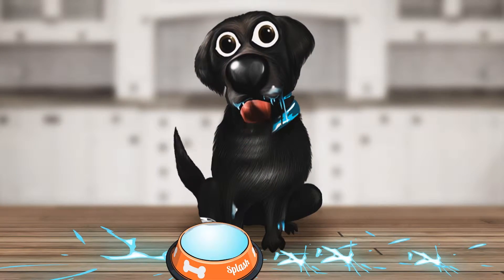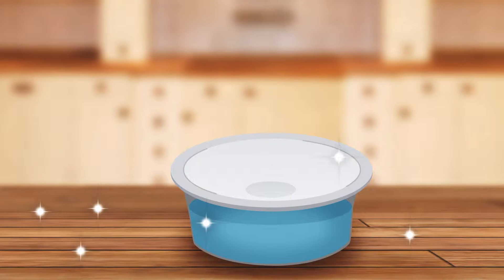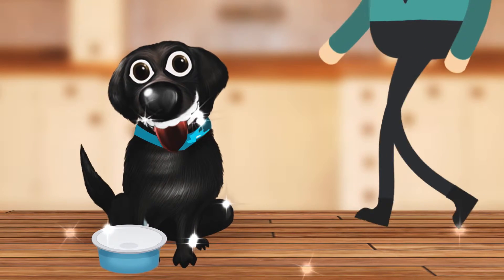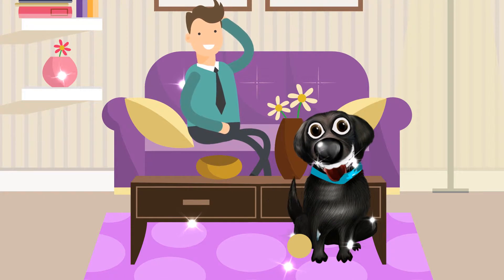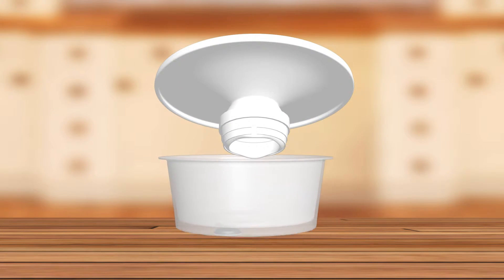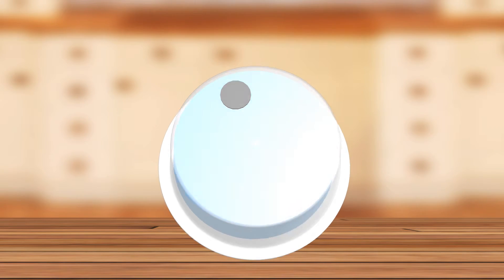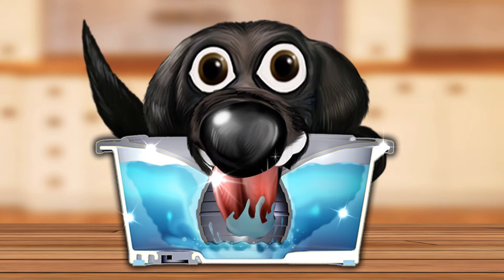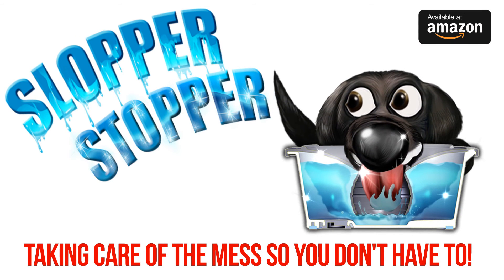Slopper Stopper Instruction Amazon